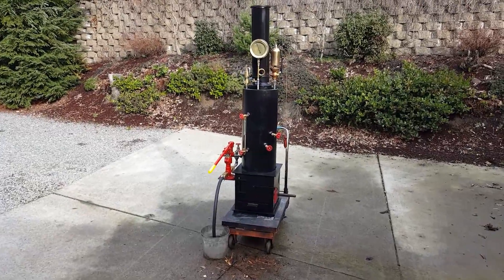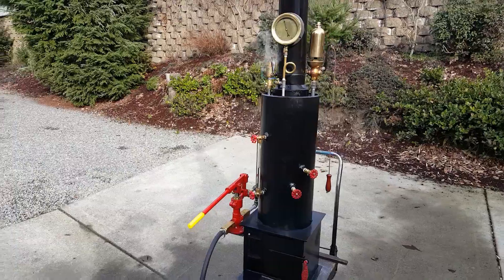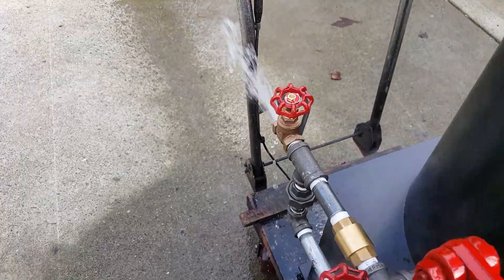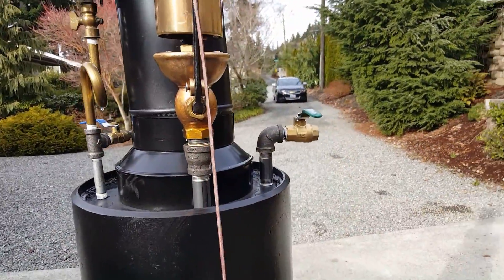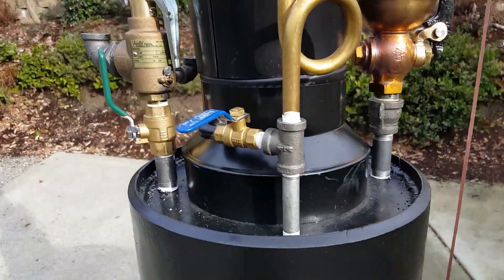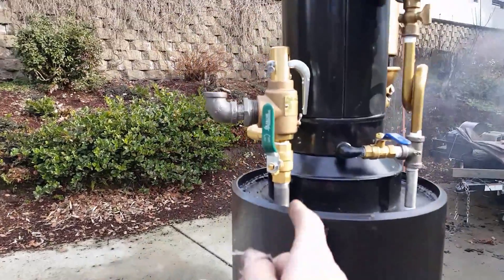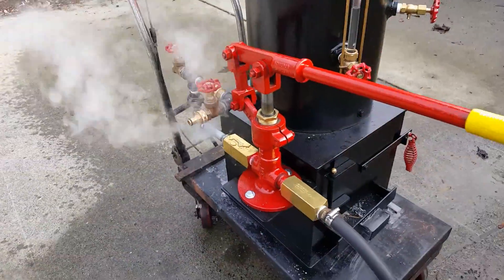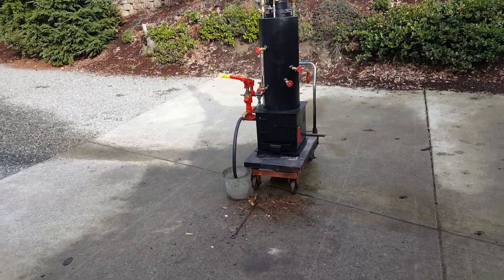Steam Engine Boiler Hand Pump Whistle Gauge Off Grid Live Steam SOLD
Steam Engine Boiler Hand Pump Whistle Gauge
If you buy it direct from me $4,600.00
This is my sixty eighth fire-tube boiler. It also includes a brand new style of base with the firebox and ash pan built into it.   It is brand new and weighs around 300 lbs. It measures 72" high to the top of the stack x 16" square at the base. The boiler itself is 12" dia. x 30" tall, made of 3/8" steel. The pop-off valve is set at 100 lbs. The boiler has 16- 3/4" dia. copper tubes rolled in that are 30" long. The firebox is 14"square x 10" tall with plenty of room for large pieces of wood or lots of coal. The ash pan is built into the base. A feature on this boiler is the the blower ring. With the addition of this item, the draft is increased by ten times. The amount of air moving through the fire is amazing. It also includes a large hand pump with a 1 inch ram. This boiler will supply enough steam for a 2-3 Hp. engine.